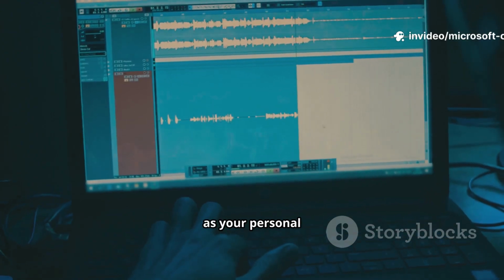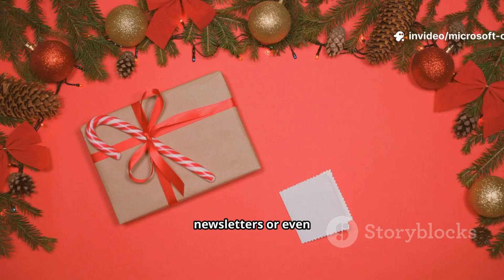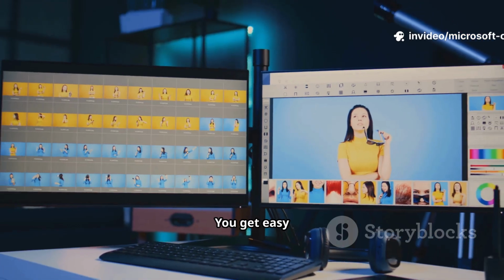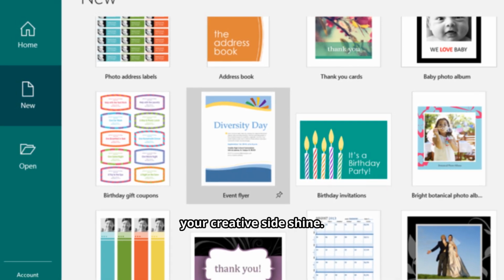Learn Microsoft Office Fast | Beginner’s Guide to Word, Excel & PowerPoint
Want to learn Microsoft Office fast? 🚀 This beginner’s guide covers the most important basics of Microsoft Word, Excel, and PowerPoint step by step. Whether you’re a student, teacher, or professional, this tutorial will help you improve your computer skills and boost productivity.

✅ In this video, you’ll learn:

How to create and format documents in Microsoft Word ✍️

Essential Excel basics for data entry, formulas, and charts 📊

Step-by-step PowerPoint tips to design professional presentations 🎨

This is the perfect starting point if you’re new to Microsoft Office or want to refresh your knowledge.